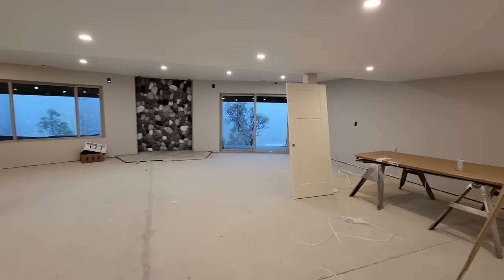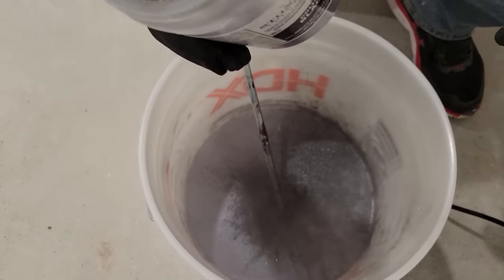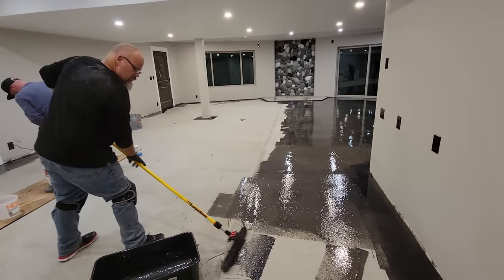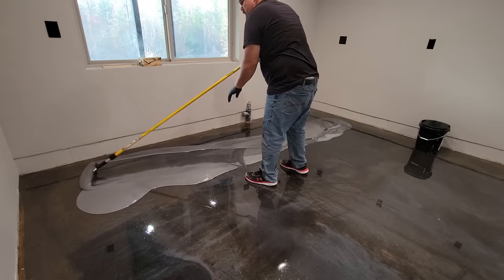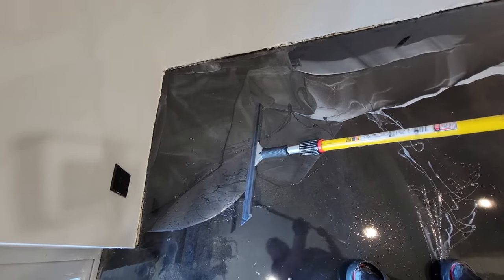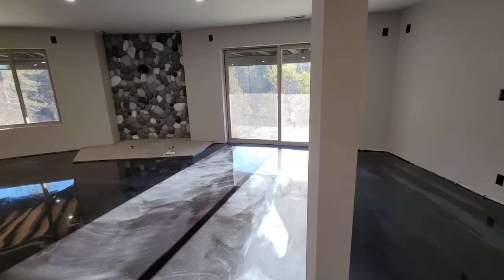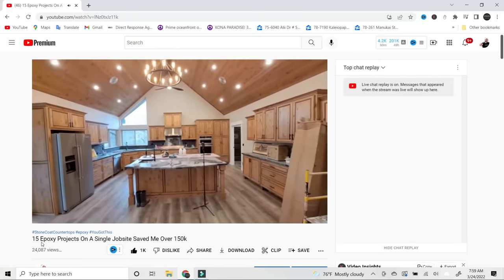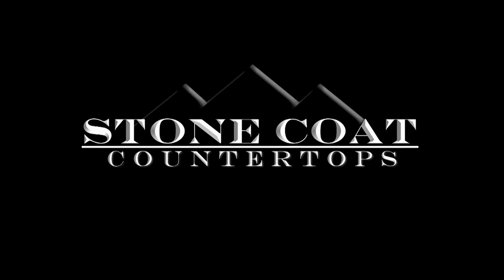How To Epoxy Floors Fast & Save Money | Stone Coat Epoxy